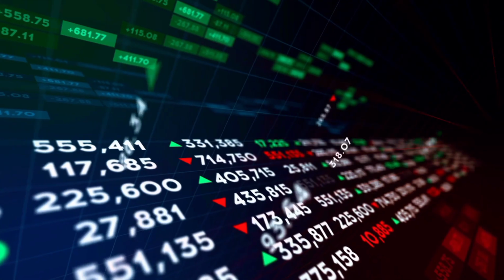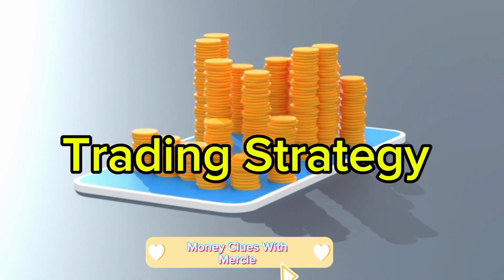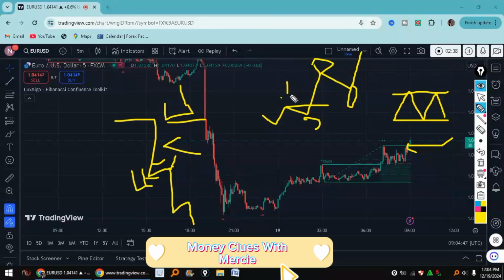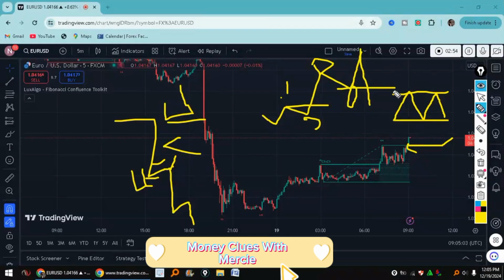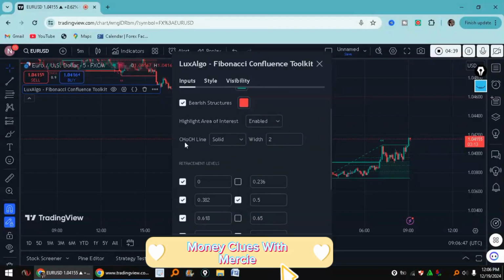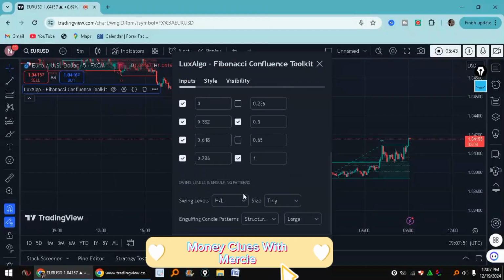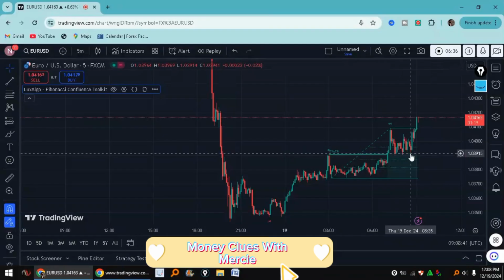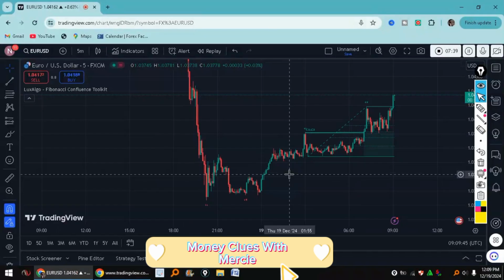I Tried New LuxAlgo Fibonacci Confluence Toolkit Indicator In Tradingview Scalping Trading Strategy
Fibonacci Confluence Toolkit [LuxAlgo]